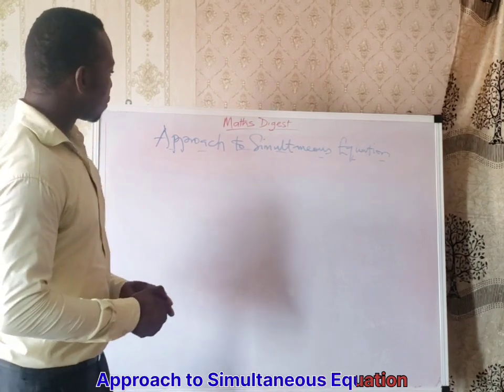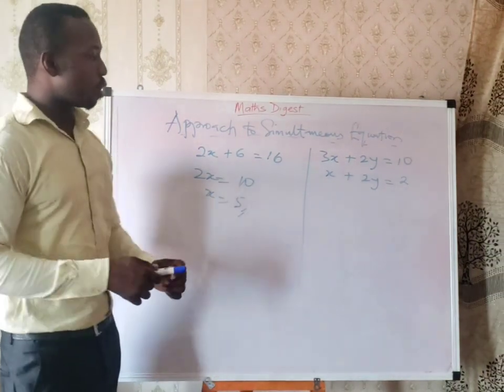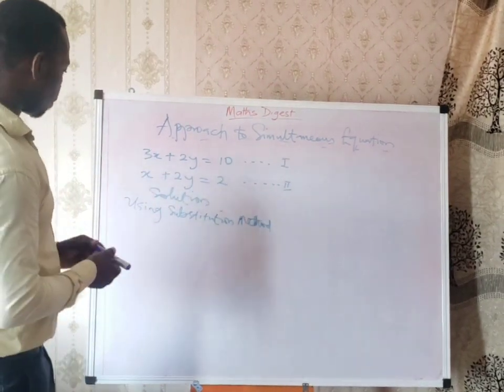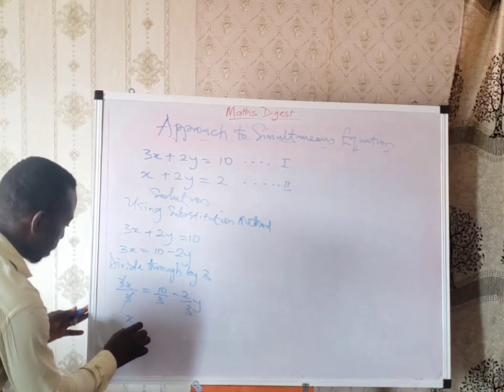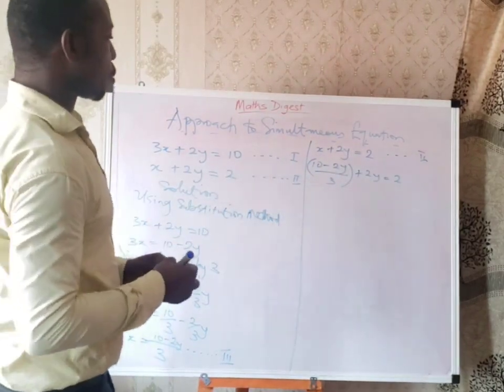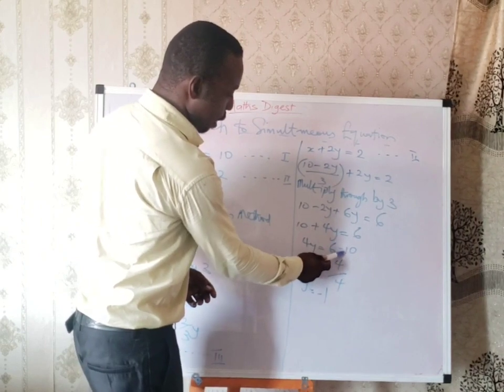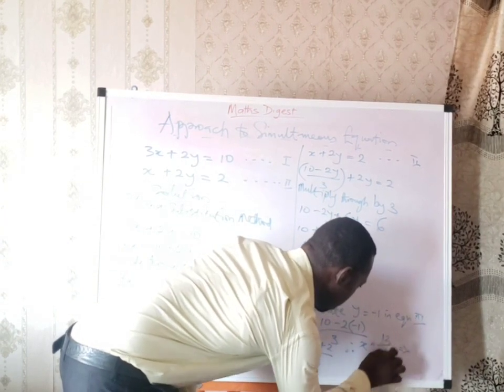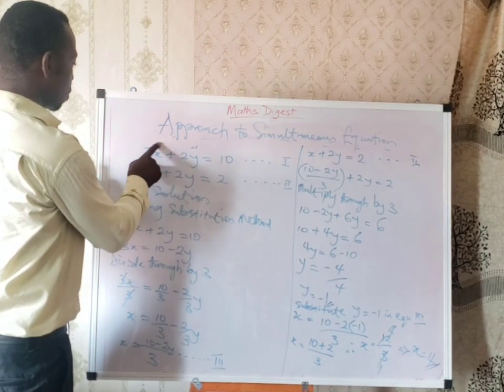Simultaneous Equation by Substitution Method with Maths_Digest